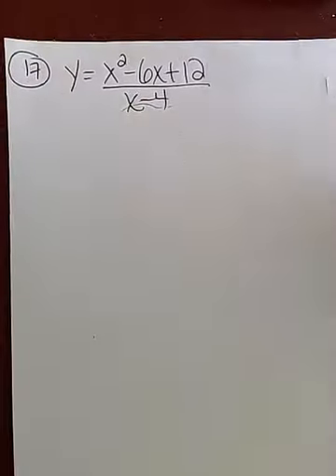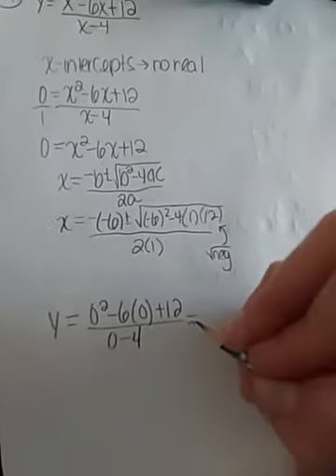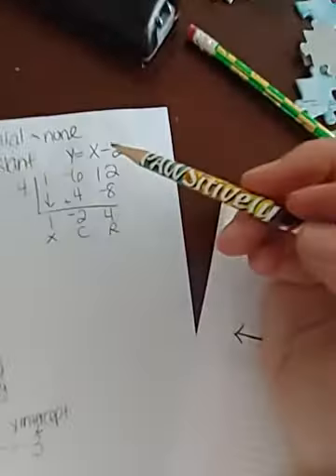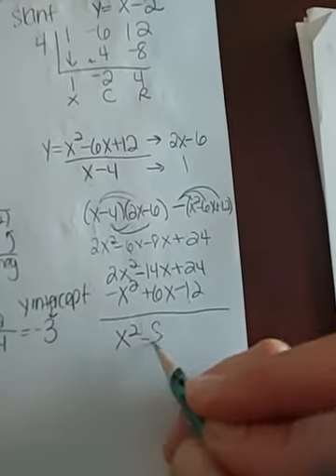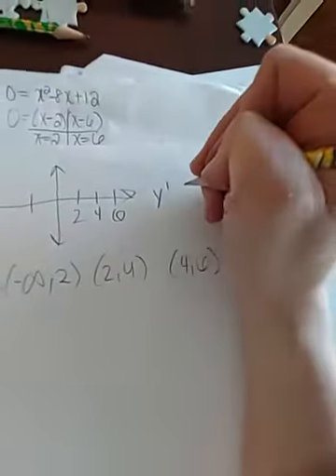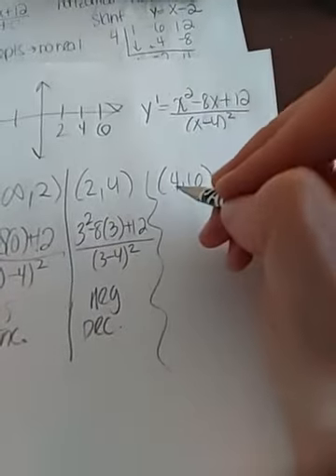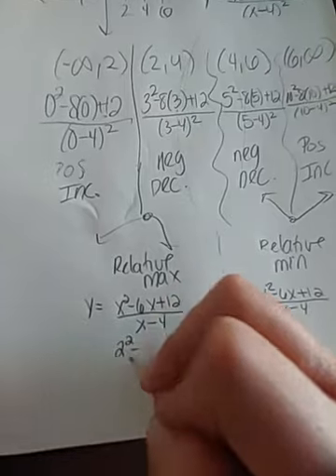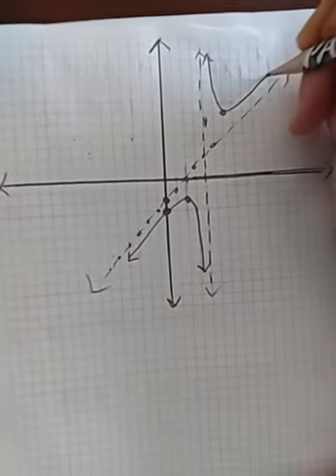Sketching rational functions using the first derivative #17